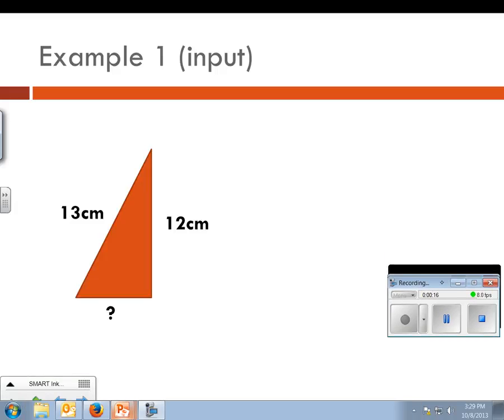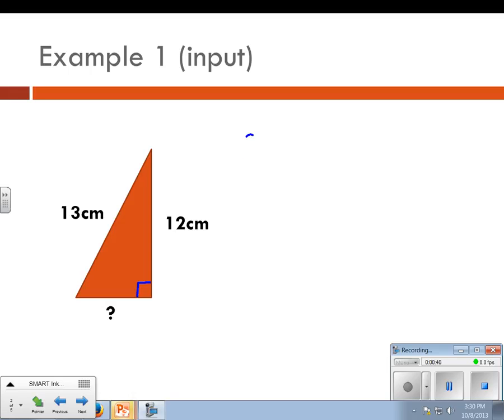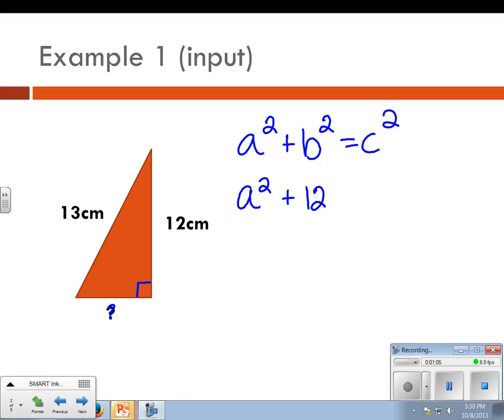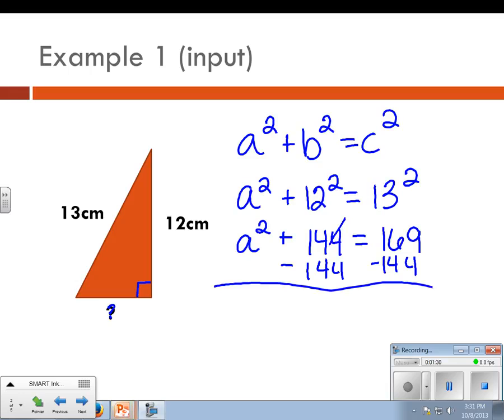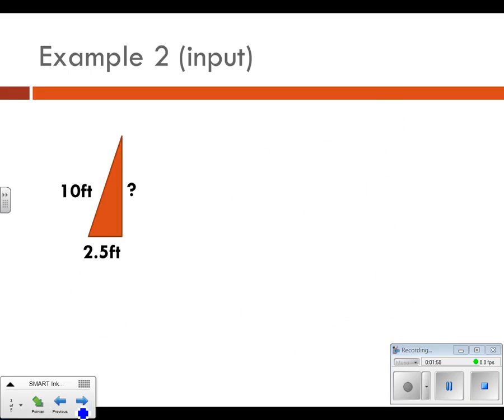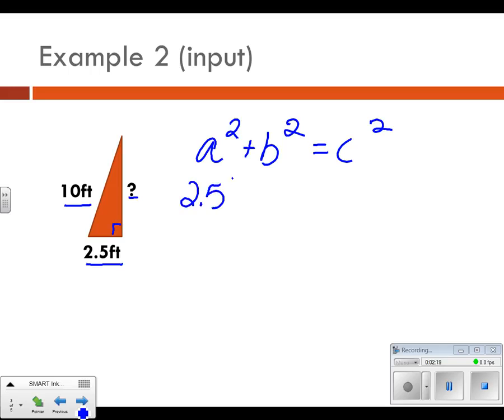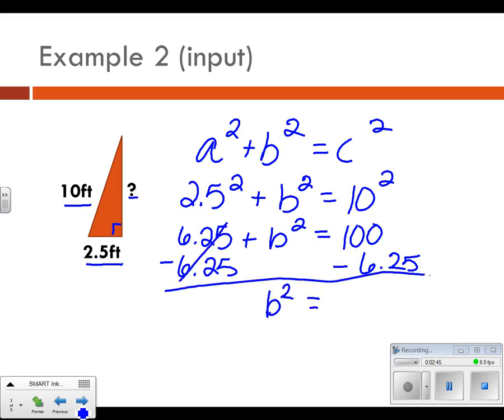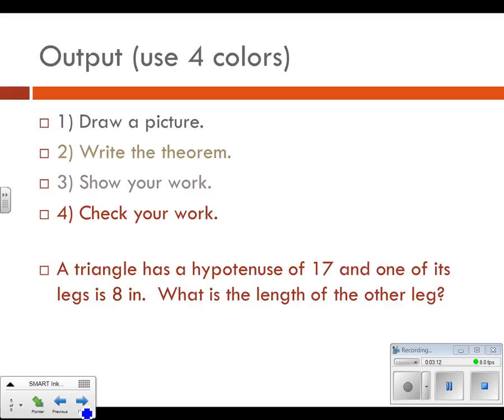3 3 The Pythagorean Theorem #2